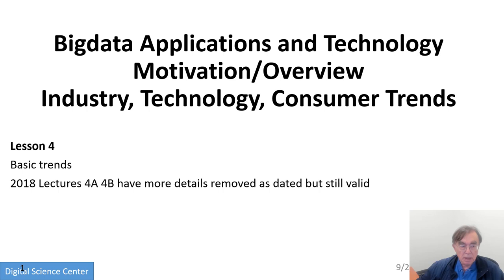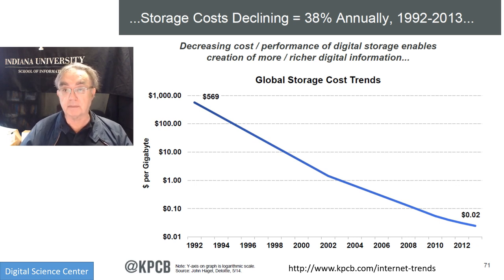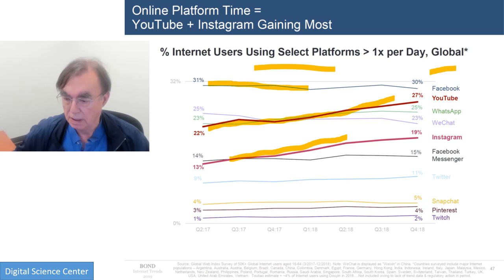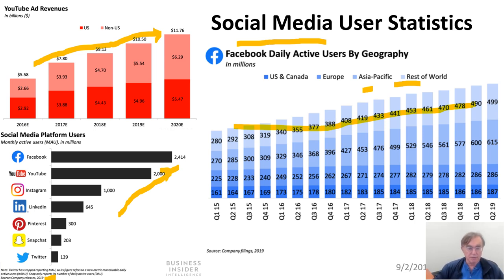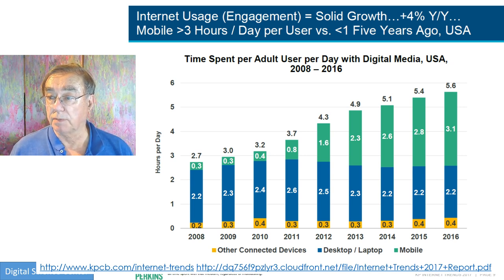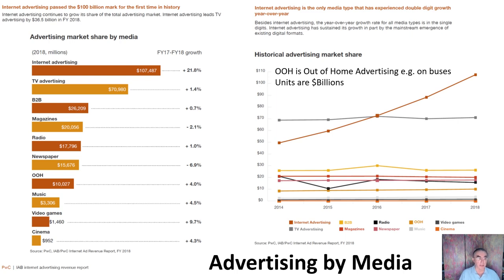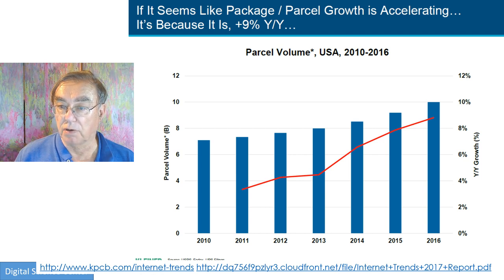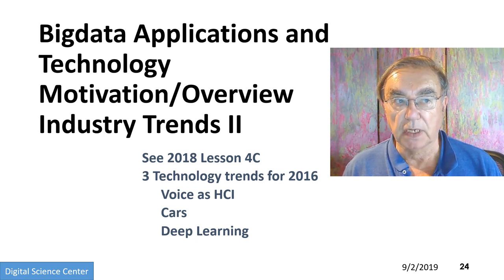E534Fall2019 Motivation 04A 4Band4C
04) Industry, Technology, Consumer Trends
Basic trends
2018 Lectures 4A 4B have more details removed as dated but still valid
See 2018 Lesson 4C for 3 Technology trends for 2016: Voice as HCI, Cars, Deep Learning